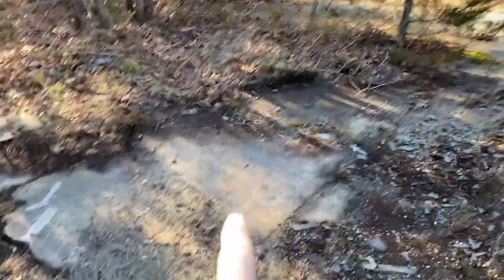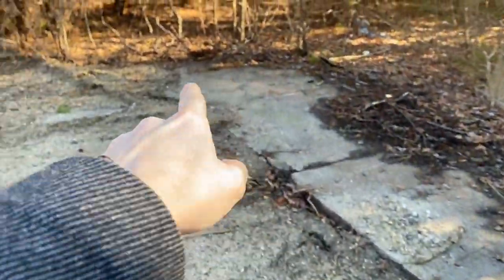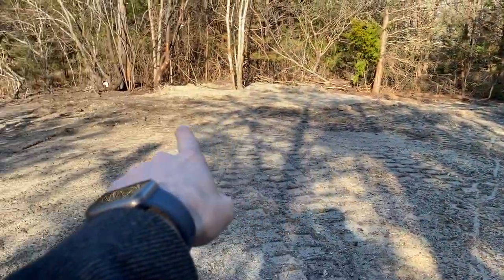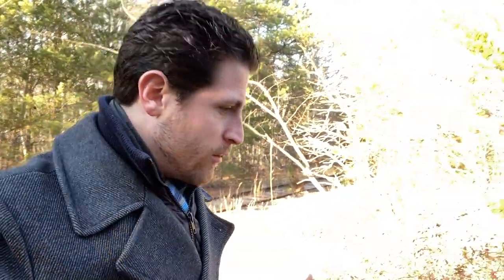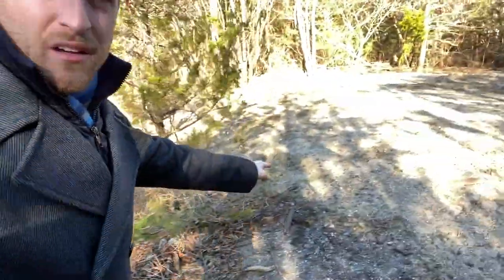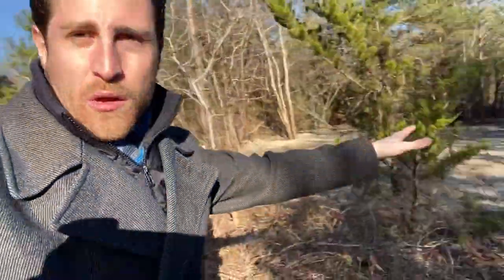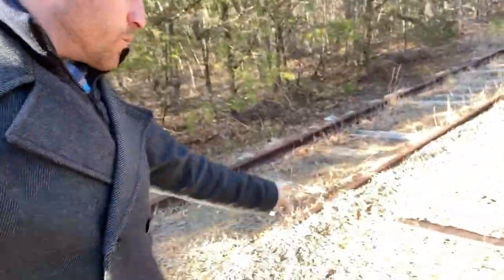Wildwood Junction Is No More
Wildwood Junction Is No More - It’s sad to say but the Wildwood Junction is no more! They demolished the building this past week. We decided to give you a tour of the property one last time.